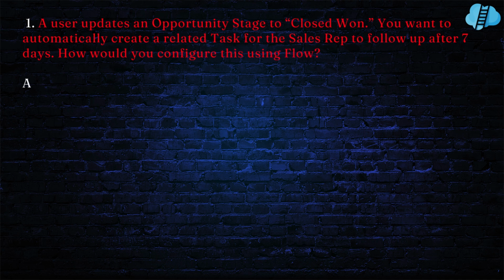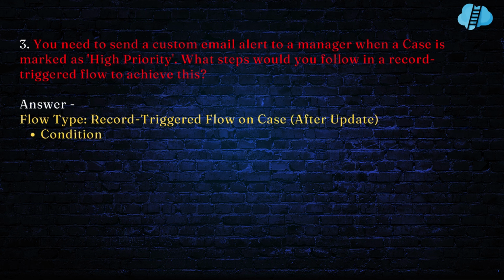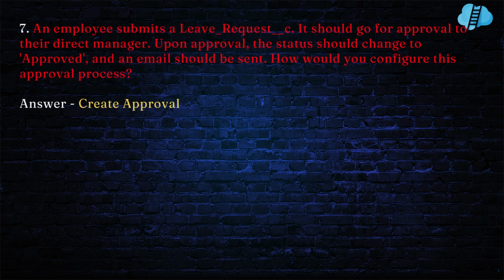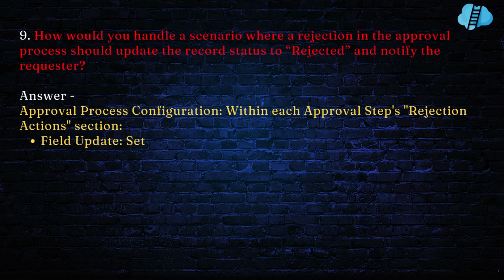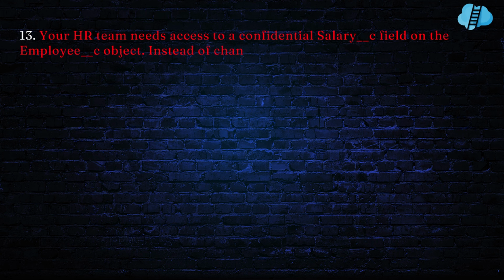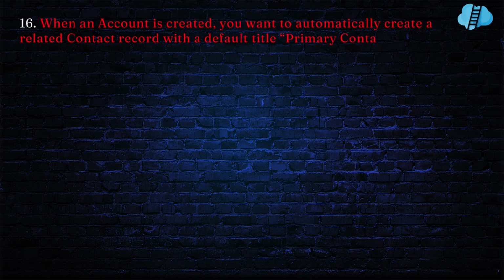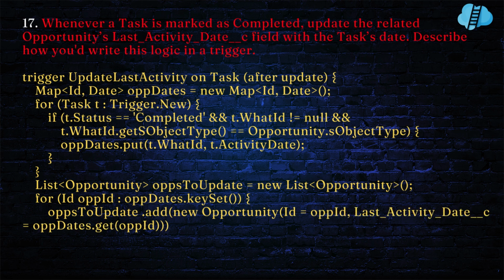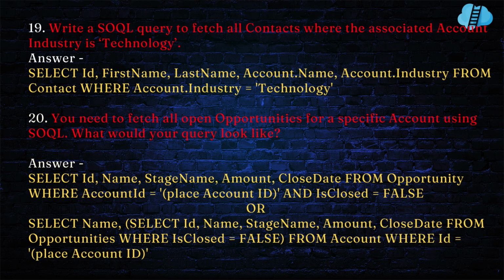Top Salesforce Interview Q&A |🔥 Day 8–14 of 100 Days Challenge | PART - 2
Top Scenario-Based Salesforce interview Questions and answers | Freshers | Real-World Use Cases

🌍 Welcome to Salesforce Ladder – where Admins, Developers, and CRM lovers across the US, UK, Canada, India and across the globe learn the most interesting things about Salesforce!
Prepare for top MNC interviews like TCS, Infosys, and Accenture with these Salesforce Admin and Developer scenario-based questions.

Your Queries -
✅ Salesforce jobs
✅ Salesforce job updates
✅ Salesforce career
✅ Salesforce admin jobs
✅ Salesforce developer jobs
✅ Work from home Salesforce jobs
✅ Remote Salesforce jobs
✅ Salesforce jobs for freshers
✅ Salesforce interview questions
✅ Salesforce resume tips
✅ Learn Salesforce
✅ Salesforce training
✅ Salesforce skills
✅ Salesforce certification guide
✅ Salesforce LWC jobs
✅ Salesforce Apex developer
✅ Salesforce Flow tutorial
✅ CRM job updates
✅ Salesforce consultant jobs
✅ How to start a Salesforce career
✅ Salesforce career roadmap
✅ Jobs for Salesforce beginners
✅ Salesforce admin vs developer
✅ Salesforce freelancing opportunities
✅ Best Salesforce certifications